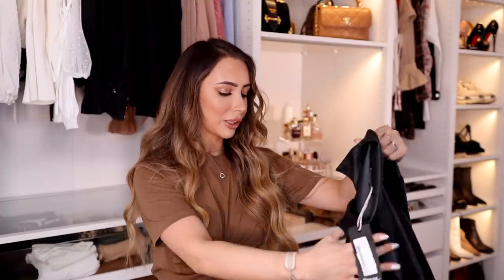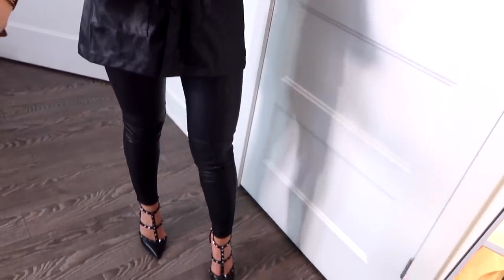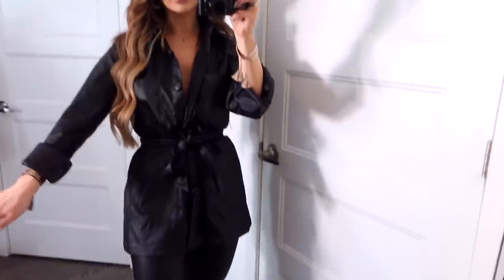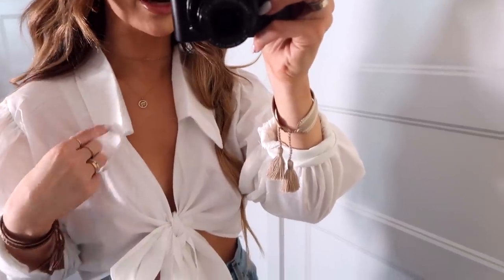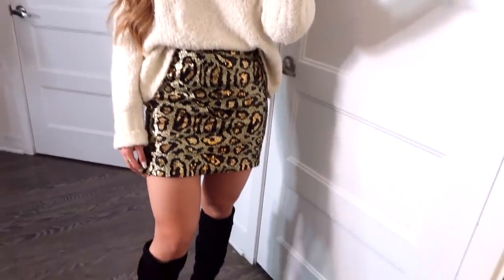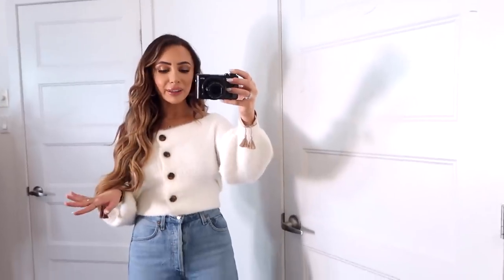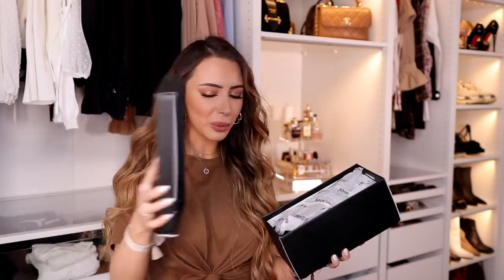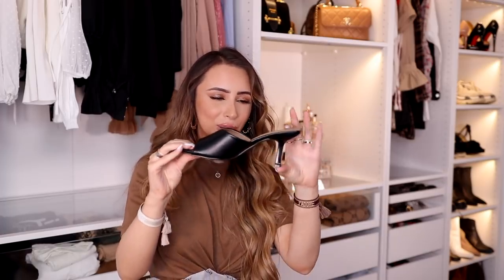NEW CLOTHES I GOT THIS WEEK | FROM NASTY GAL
★ ITEMS MENTIONED

Leather Top (2)
Black Mule
Cream Shorts (2)
Fur Jacket (S)
Cream Cargo Jacket
While off the shoulder knit
White crop top blouse (S)
Leopard Skirt (2)

Other Pieces I LOVE
Gold dress
Black Lace Detail Top
Mustard Top
Shaggy Sweater